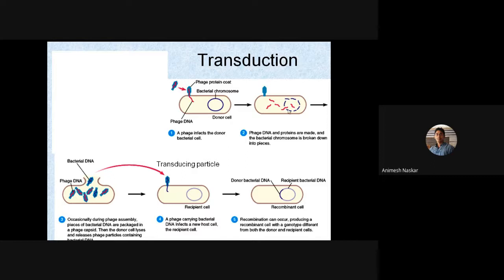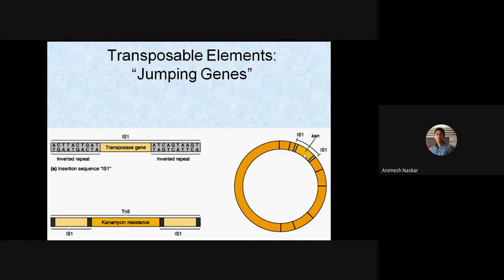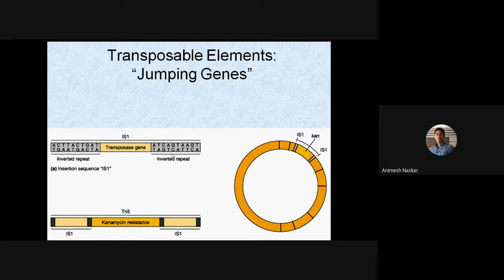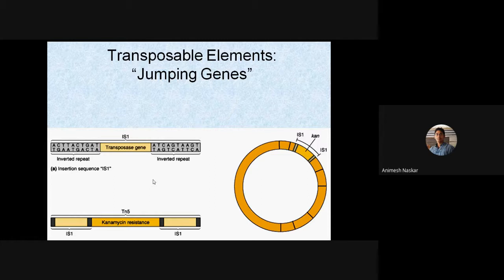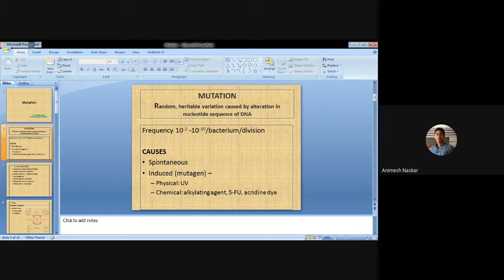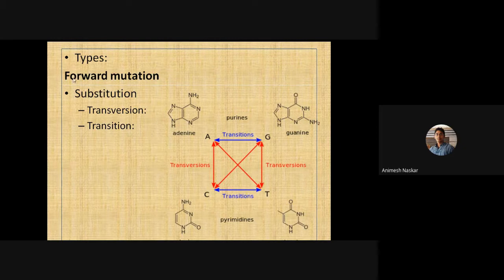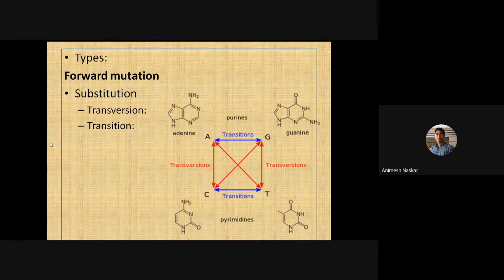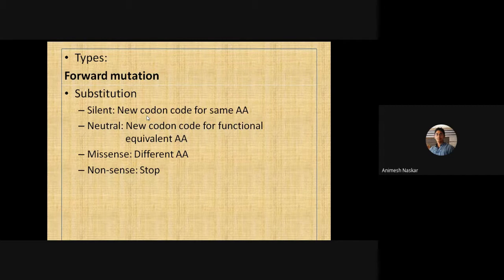GATE2021 XL-Microbiology Trasduction & Mutation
FTC GATE Coaching 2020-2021 By Dr. Animesh Naskar, HOD, HMCE-Kalyani